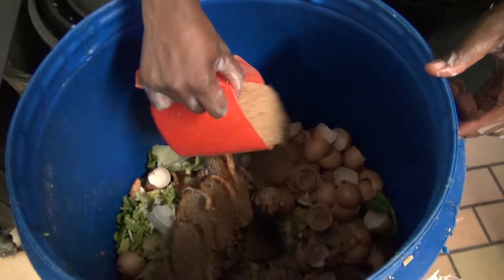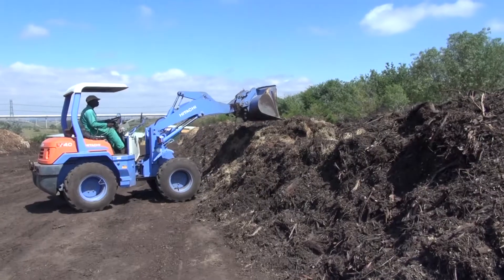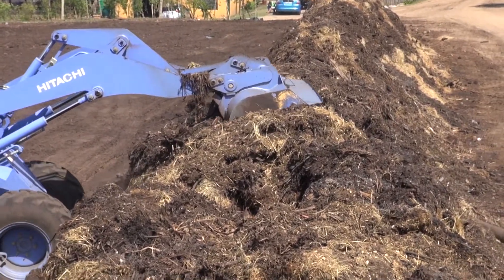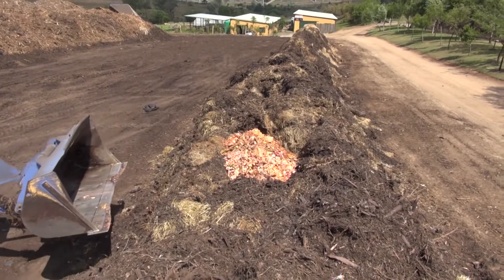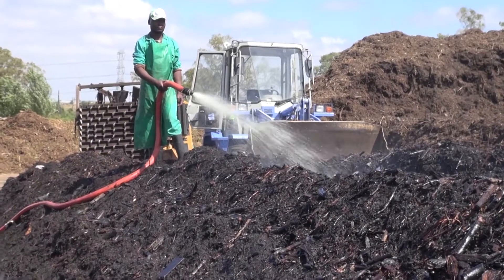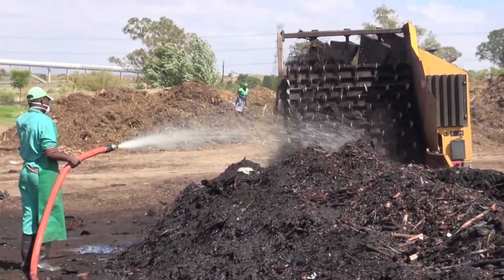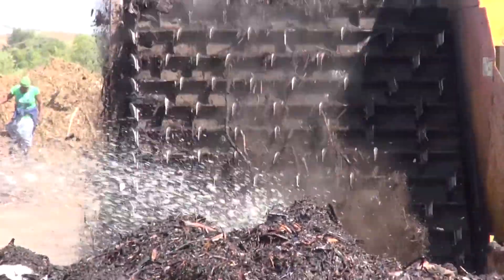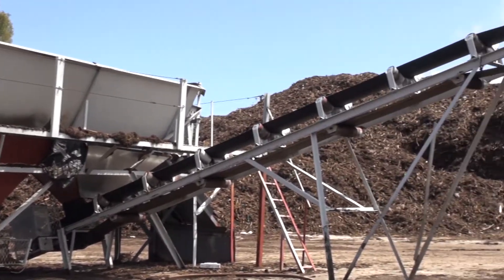Large scale composting of food waste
Follow the journey of food waste from a restaurant kitchen to a compost site. This food waste is treated with Authentic Bokashi Bran® so that it does not rot and smell. The bokashi-treated food waste adds moisture to the compost pile and allows the safe composting of cooked food, meat products and dairy.